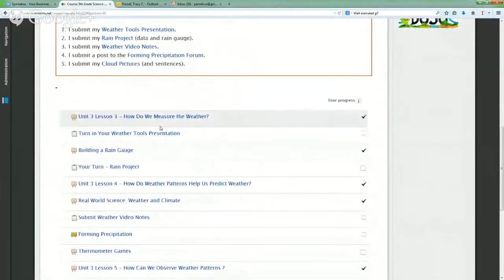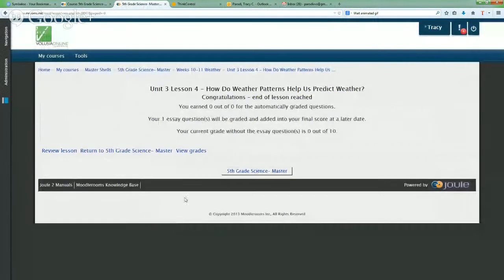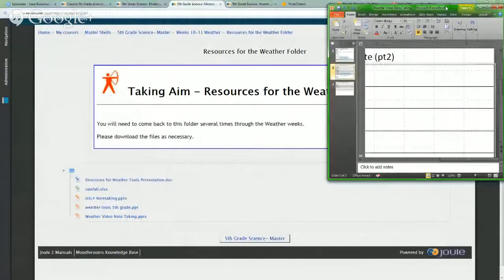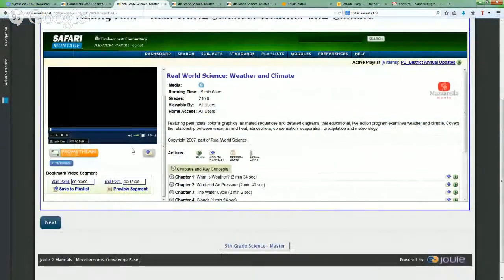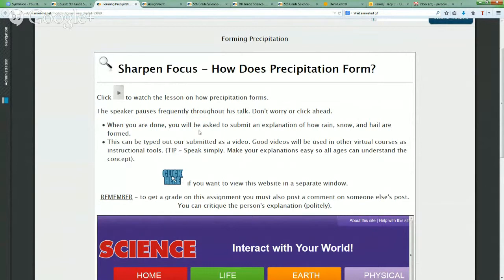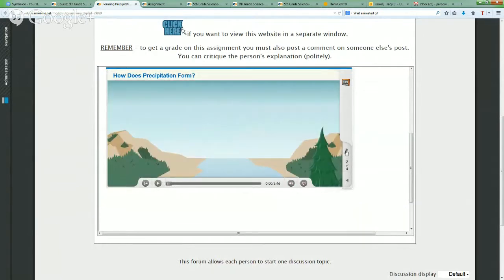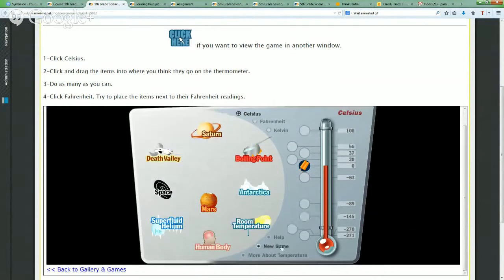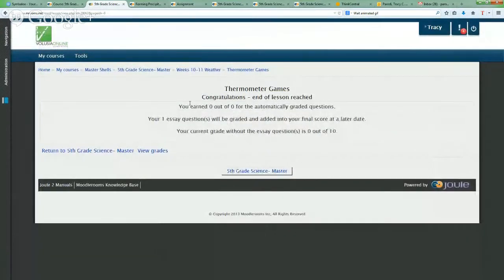Weather Folder Part 2